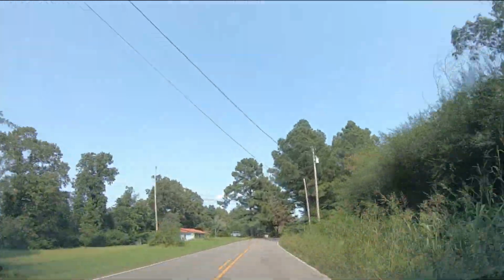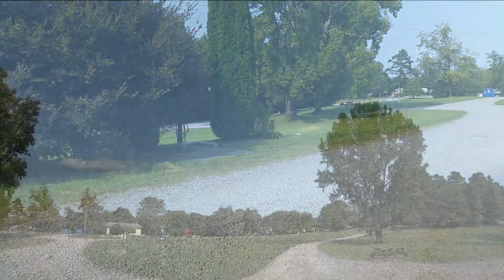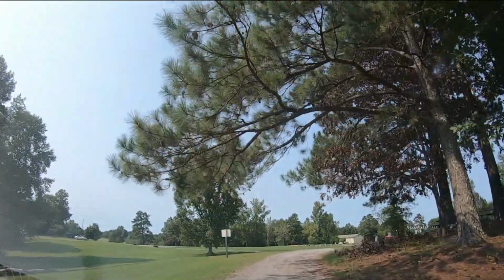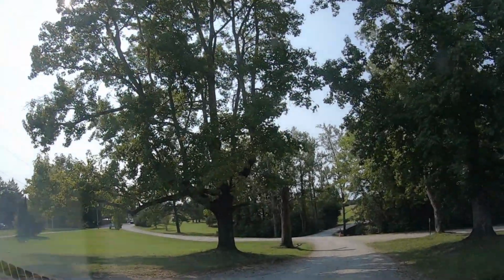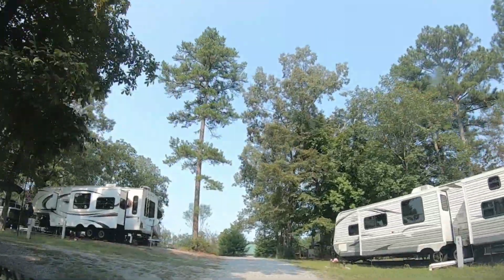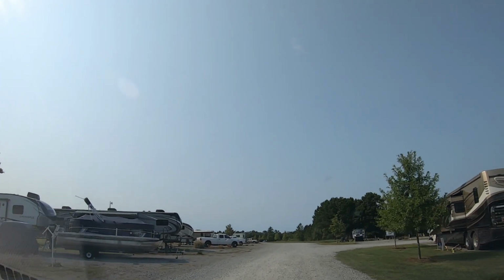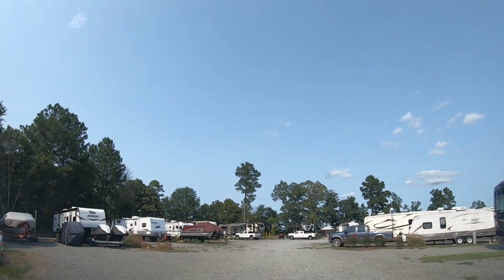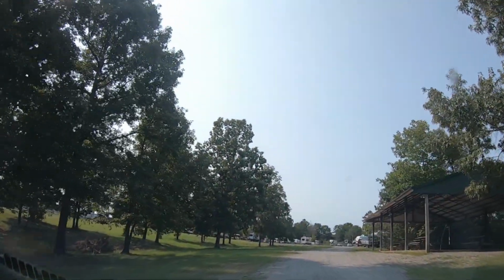Thousand Trails Hidden Cove, Arley AL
Thousand Trails Hidden Cove, Arley AL - Follow the moon with Doug, Cathy and Maggie Mae to RV life as we travel up Alabama 41 to the north central part of the state - be sure you don't take Nathan Loop, but take Helicon Road instead! - to this beautiful RV resort. Whether you enjoy the RV lifestyle, or like the water by boat, jet ski, or kayak, you'll love the scenic views and the boat ramp at this beautiful spot. We had plenty of room for our Tiffin Motorhomes Allegro Red 37PA wearetiffin. Watch the fireflies at night, or play in the green spaces during the day. A great club house, pool, playground, two dump station, clean bath houses - they thought of everything. Small but modern laundry facilities around the park with coin operated front loading machines.